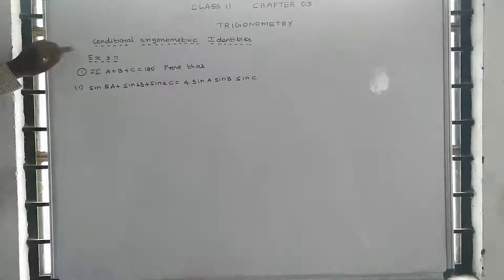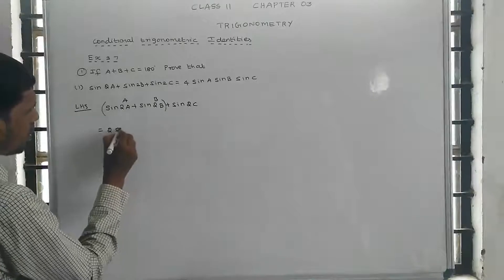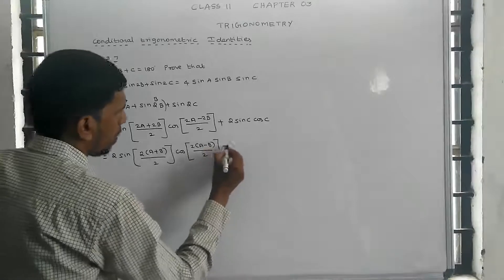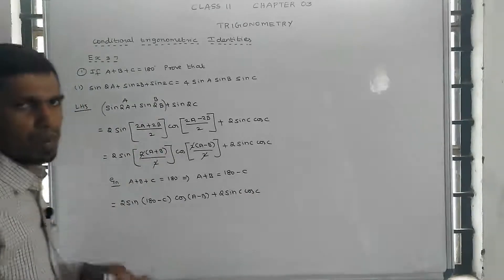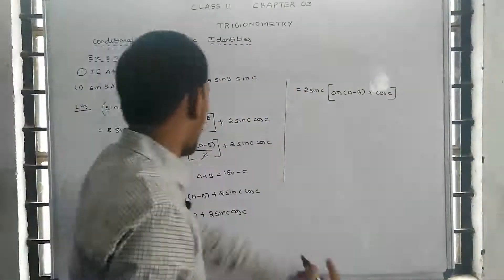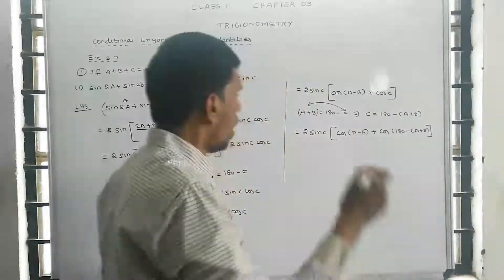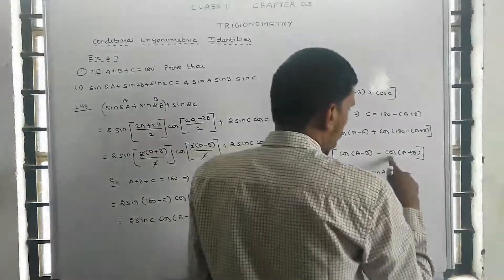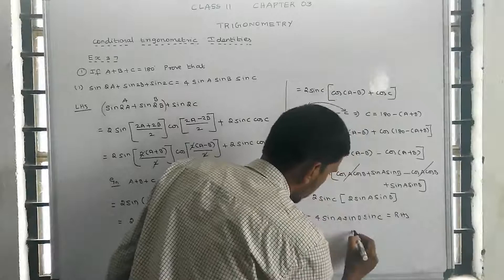Class 11 maths | chapter: 3 | Trigonometry | Exercise: 3.7 | Q.no:1 (i)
chapter 3
 Trigonometry
 Exercise: 3.7 | Q.no:1 (i)